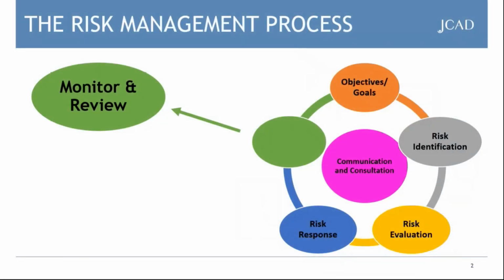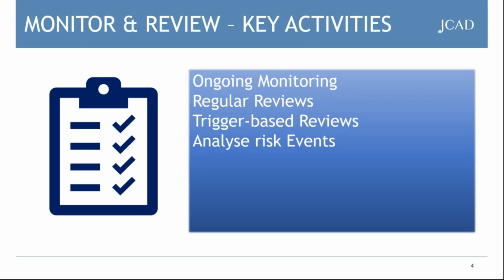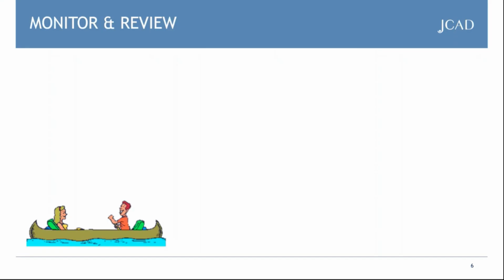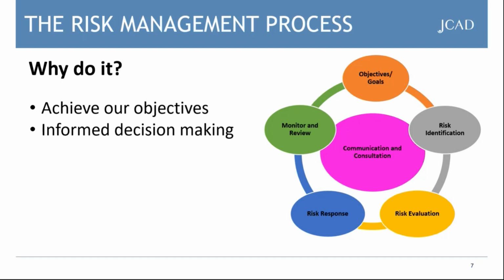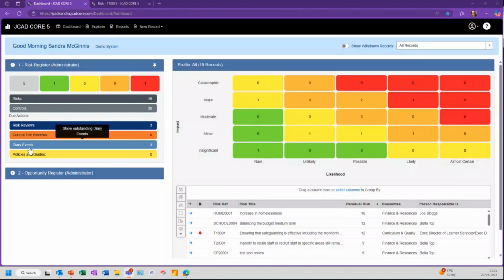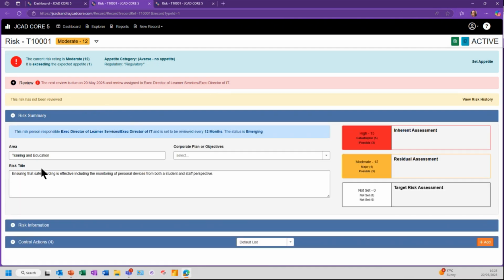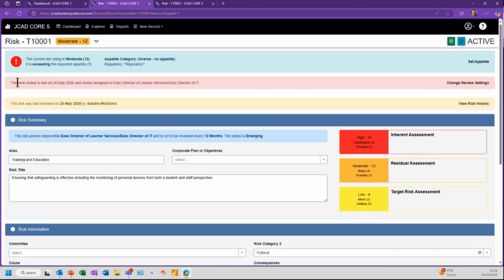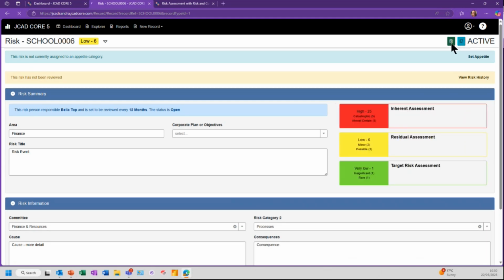Monitor and Review